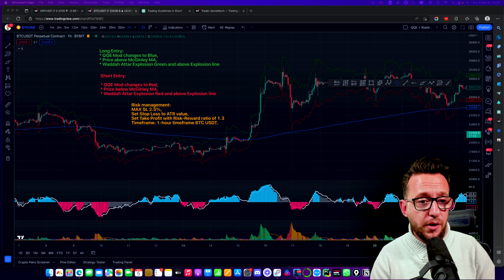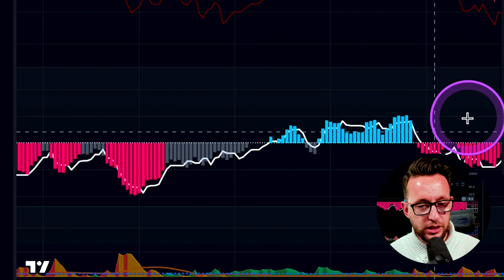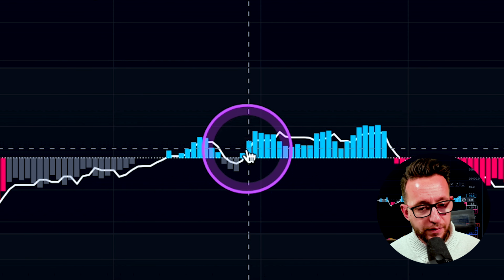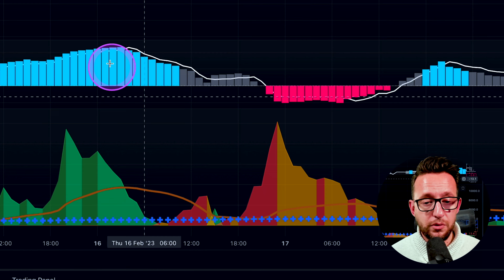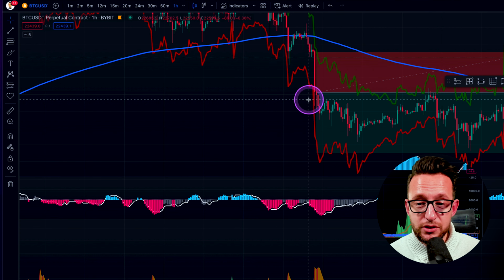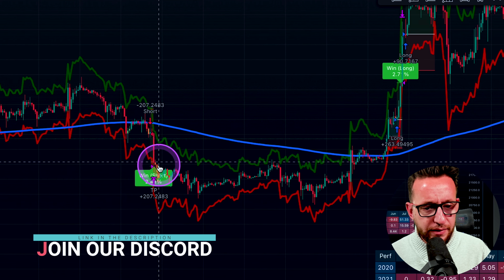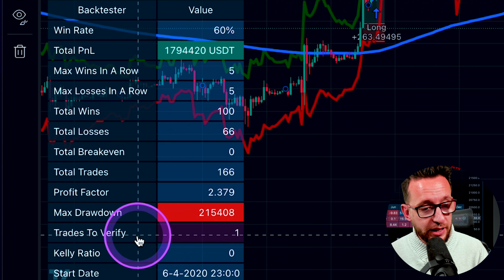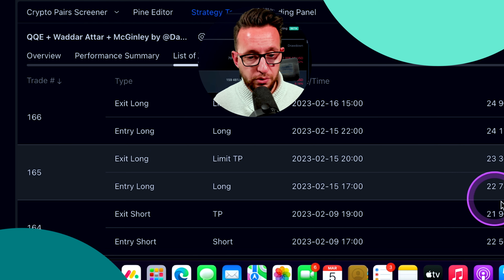INSANE 1794,42%+ HIGHLY PROFITABLE Trading Strategy- Waddah Attar + QQE + MCGinley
Looking for an insanely profitable trading strategy? Look no further! In this video, we'll reveal a highly effective technique that has delivered over 1794,42%+ returns.

🔷Connect your TradingView to ByBit
& signup for bybit and get up to $30k in BONUS

Using the Waddah Attar, QQE Mod, and McGinley MA indicators, you'll learn how to spot the best trades and maximize your profits. With step-by-step instructions and expert tips, you'll be able to apply this strategy to any market and start seeing results right away. So if you're ready to take your trading game to the next level, hit play now and discover the power of this incredible trading strategy!

ALL Pairs FOREX CRYPTO & STOCKS day trading swing or scalping.

🔷Connect your TradingView to Your Excange - We also show you how to connect your TradingView to your exchange or ByBit  via Trigger.trade. You can get it for FREE.

nnfx